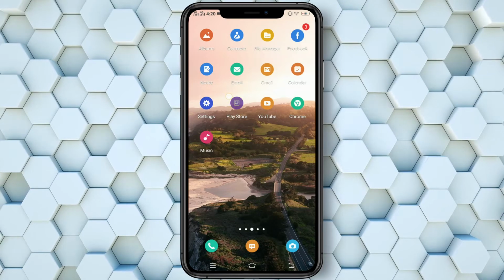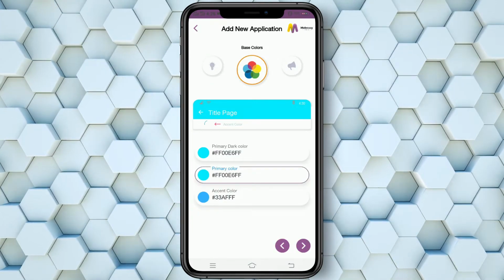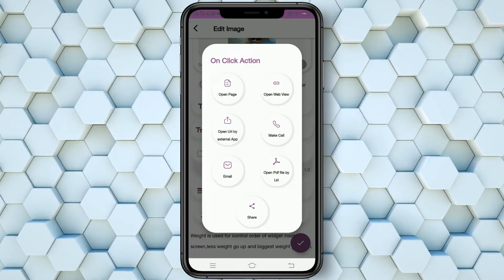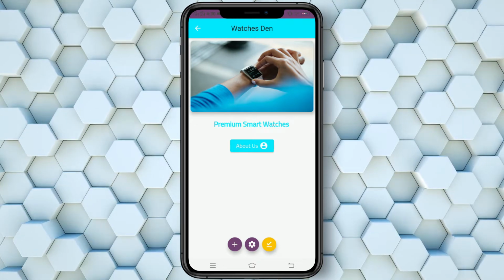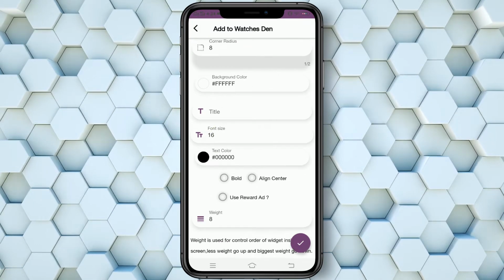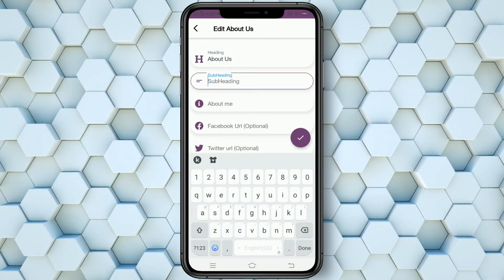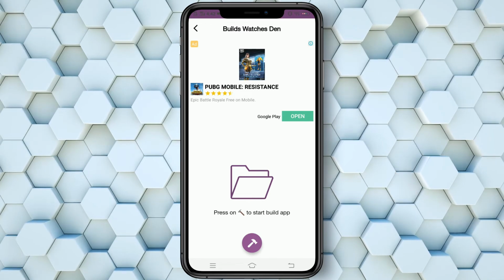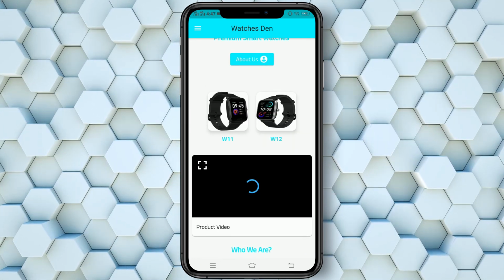How to Make Android App On your Phone Without Coding For Free in 5 Minutes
So hi guys this video is all about creating an android app on your android phone without coding for free. The platform which is reviewd in this video is the best among all because it provide so much functionality then other platforms for free and you can also place ADMOB or FACEBOOK ADS on your application.

how to make android app for free
how to create android app for free
how to create android app in 5 minutes for free
how to make android app without coding for free
how to make android app on mobile for free
create android app on android app without coding for free
without coding make an app for free